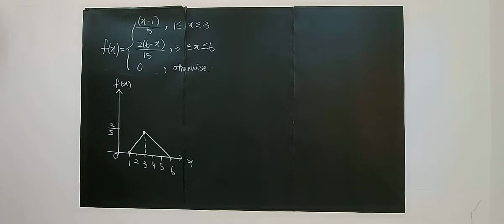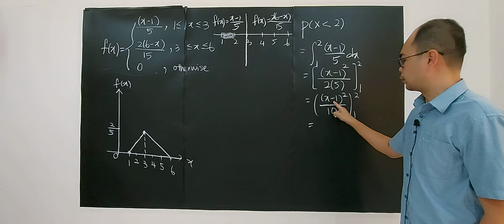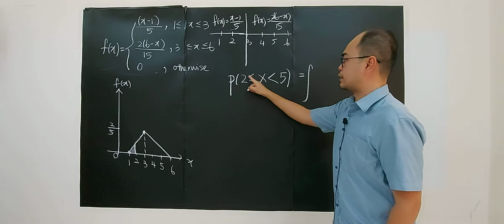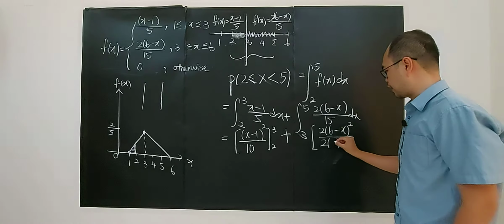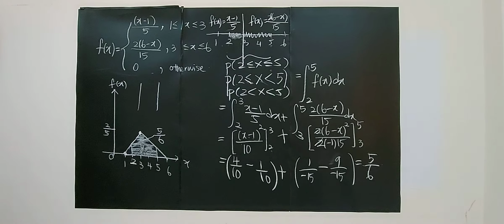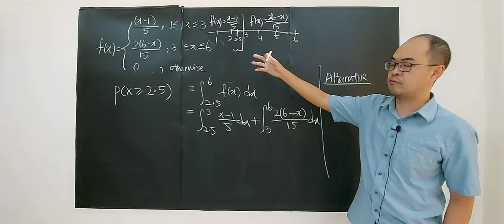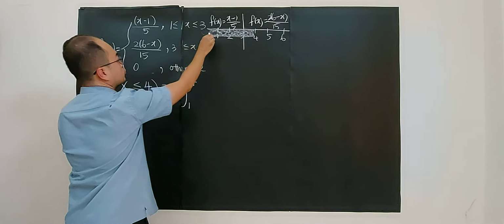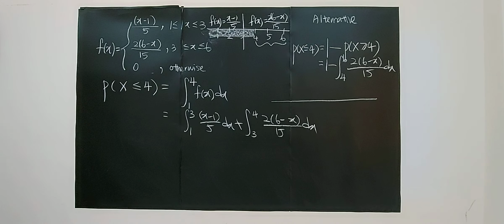Continuos Random Variable 3